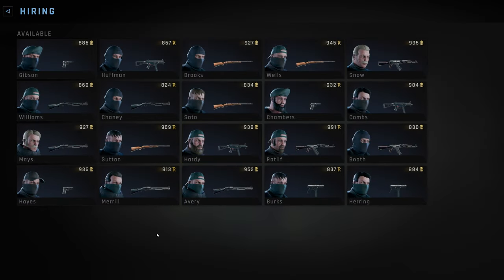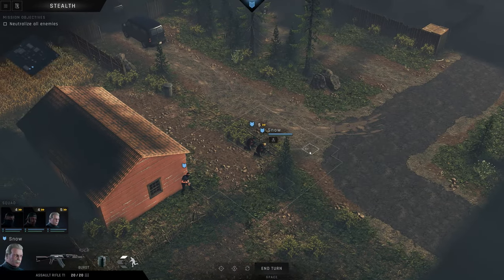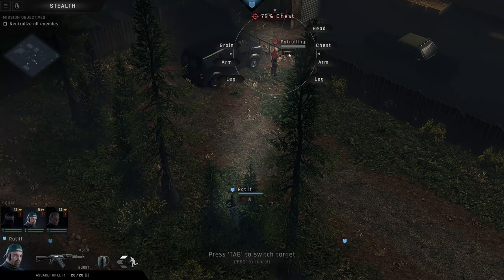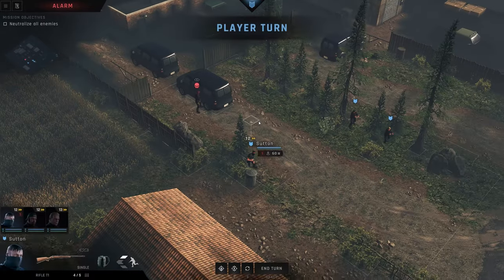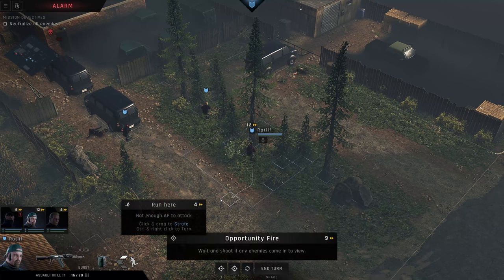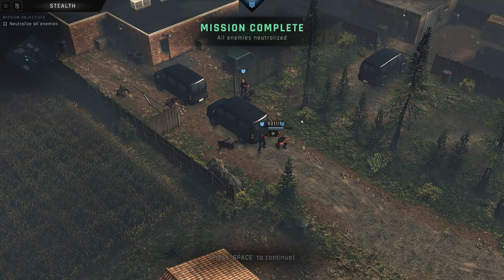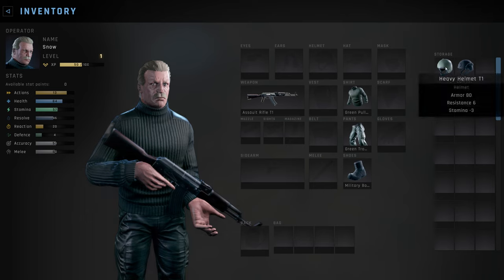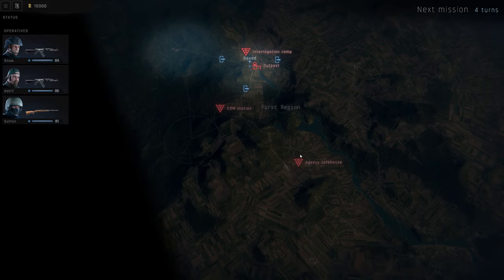Let's try End State | 0.0.4 (alpha, early access) [1]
Let's try End State 0.0.4 (alpha, early access)

"A helmet goes into the helmet slot".

End State is a turn-based tactics game where you manage a mercenary company tracking down a terrorists in a war-torn country. Hire, gear up and gain experience for your mercenaries. Take on rebels and criminal gangs, do side contracts and explore Brekovia.

Note from the developers:

Hello everyone,

Firstly, sorry for the years of delay in development and the silence, this hasn't been an easy project.

We founded a new company (Finger Squad) to continue development and to secure funding for the future. The plan is to build more strategy / tactical games after End State has reached its full version.

End State is still highly in development and the aim is to open early access version 1st of December to get the community involved. We want to get into a steady loop where we collect community feedback and release monthly updates with fixes and new content.

At this moment the game is still missing a lot of features and content, but the tactical side is already very playable and ready for it's first round of feedback and we already have a lot of assets waiting to be implemented into the game. Character progression and map mode are still in their very early implementations.